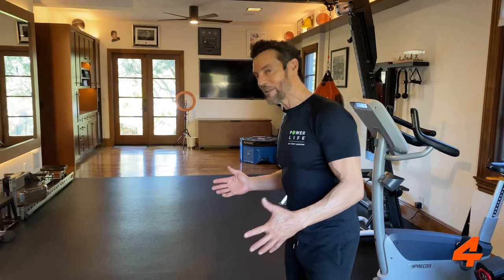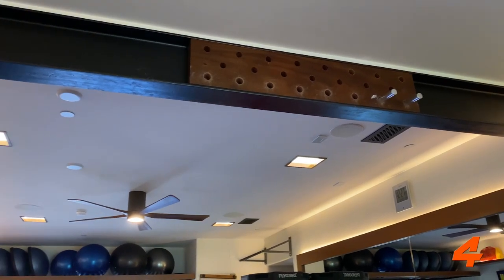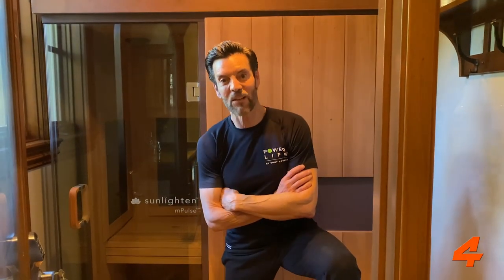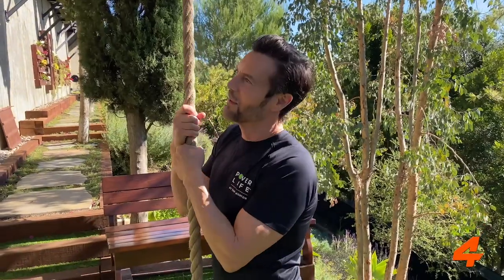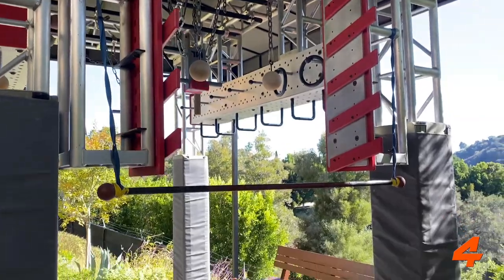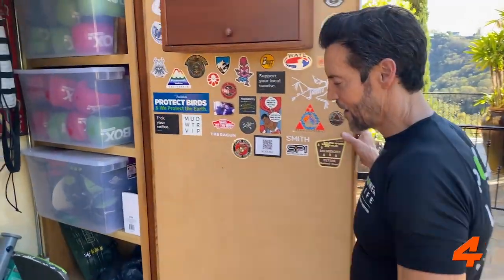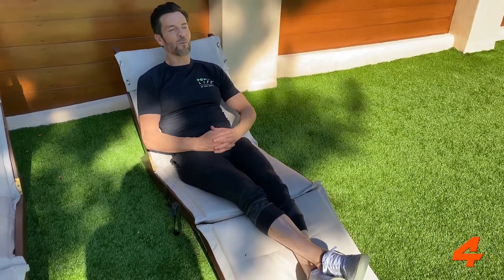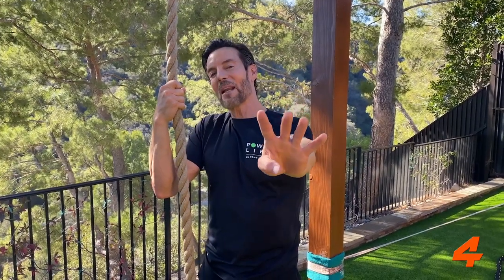Tony Horton's House Of Fitness UPDATED Home Gym Tour | The Power of 4 by Tony Horton®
Who needs a gym when you have a health club at home? Get an exclusive look at Tony Horton's House of Fitness as you get an EXCLUSIVE UPDATED look at the FITNESS icon’s home gym.

As a best-selling author, entrepreneur and fitness guru, Tony is also the creator of his new program "The Power of Four by Tony Horton.®"

And if you follow Tony on Instagram, you’ve probably seen glimpses of his house of fitness home setup. Here, you’ll get a closer look at everything from his converted home gym to his ninja-inspired outdoor workout zone. American Ninja Warrior fans: Let's go!

If you’re ready to finally make a change in your life, then join Tony on January 1st for his LIVE WORKOUT. He has created my new program “The Power of Four” because he knows how hard it is to keep up with a healthy lifestyle when you have so many other things going on.

The Power of 4 combines the four most fundamental principles into one easy-to-follow program that will help you achieve lasting success and reach your goals faster than ever before!

In this Live workout on January 1st, we will be doing a HEAD TO TOE workout that combines cardio, yoga, martial arts, core, plyometrics, upper and lower body. This introductory workout will give you a little taste of what you’re going to get with The Power of 4 by Tony Horton ™.

Watch Tony’s home gym tour and see how your surroundings can inspire fresh and exciting fitness challenges.

Earn It - Love It - Live It